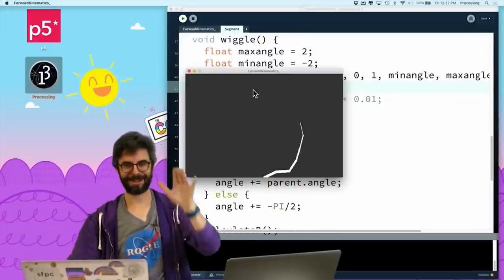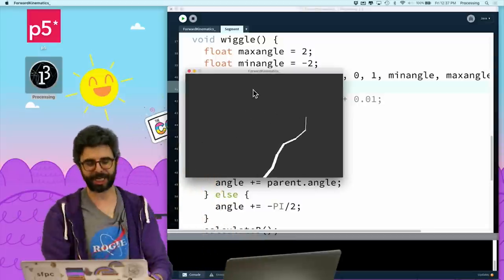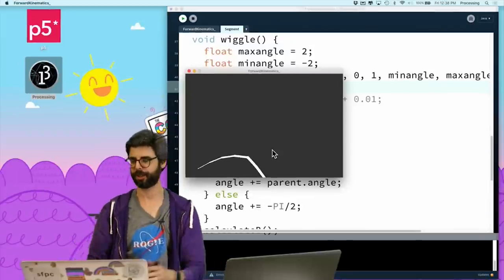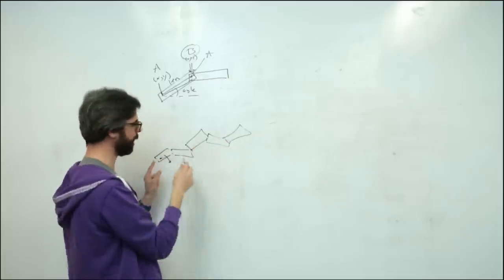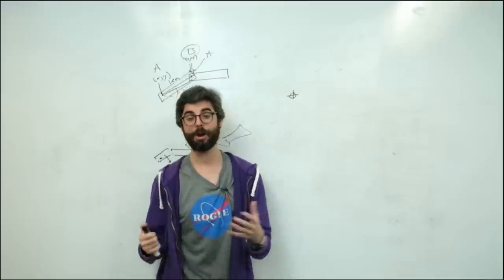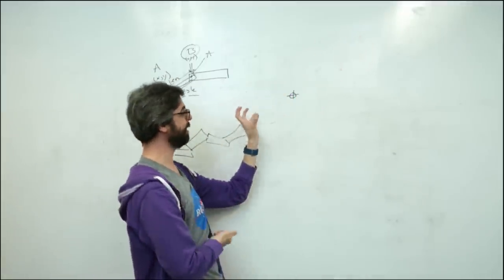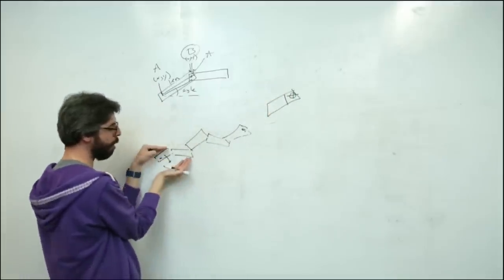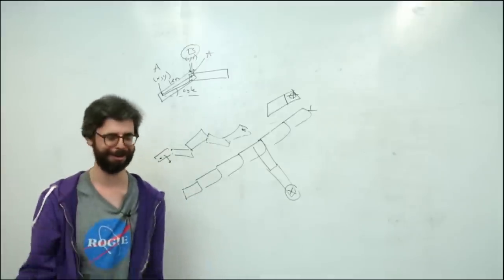Coding Challenge #64.2: Inverse Kinematics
In this multi-part coding challenge, I demonstrate how to implement kinematics in Processing (Java). Code

Timestamps:
0:00 What is the difference between forward and inverse kinematics?
3:15 Let's Code!
4:15 Segment class
8:46 Have the segment follow the mouse
11:12 Use heading() to find the angle
13:17 Move the segment to the mouse
20:30 Add a connected segment
22:05 Segment 2 follows the mouse
23:15 Add a linked list
25:52 The last segment is the "tentacle"
27:28 Add a child
29:00 Overload the follow function
34:00 Map the index to the strokeWeight of each segment
36:00 Conclusion and suggestions for variations